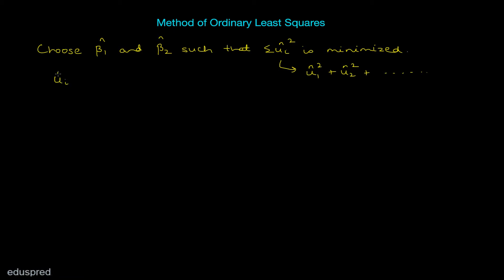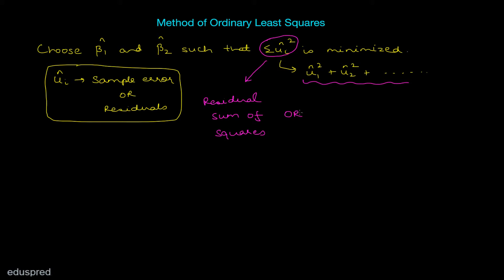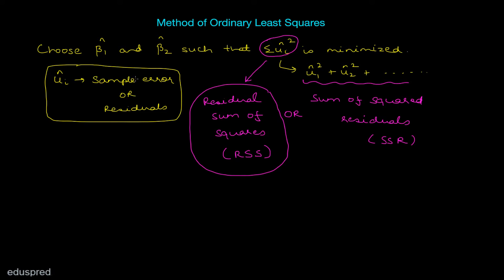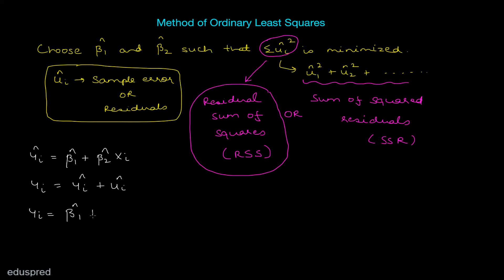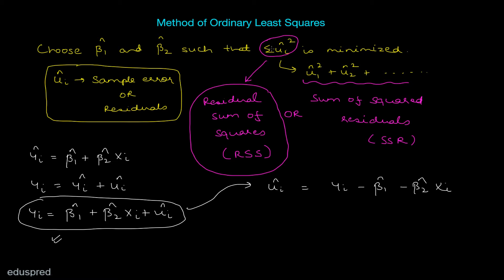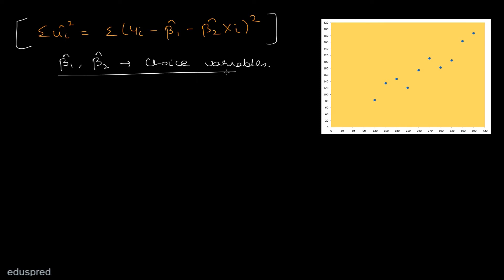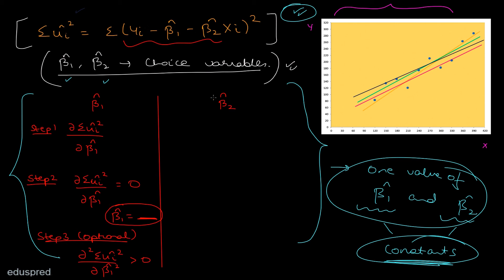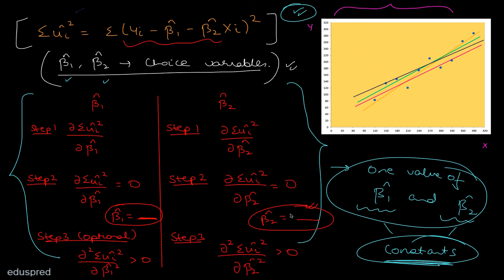Setting up the base for Ordinary Least Squares (OLS) Method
This video is a part of our extensive course on Simple Linear Regression

Looking for One-One Online Econometrics coaching?
Schedule a free discussion call with us.

Some of the Econometrics courses we have helped students with:
EC226: Econometrics 1 (University of Warwick)
EC203: Applied Econometrics (University of Warwick)
EC2020: Elements of Econometrics (London School of Economics - LSE)
EC3301: Econometrics (St Andrews)
ECON W3412: Introduction to Econometrics (Columbia University)
EC2017: Introductory Econometrics (City, University of London)
BEE2031: Econometrics (University of Exeter)
Econometrics: University of Jordan
Econometrics: University of Birmingham
Econometric Analysis: Newcastle University

Concepts Covered in this video: Method of Ordinary Least Squares (OLS) in Simple Linear Regression